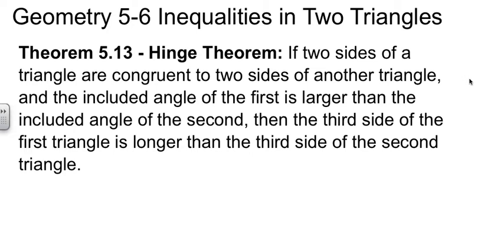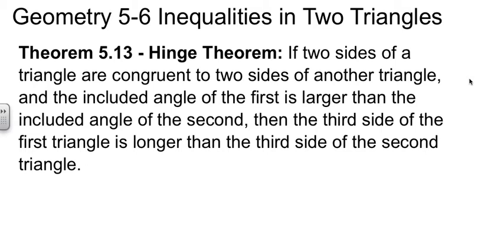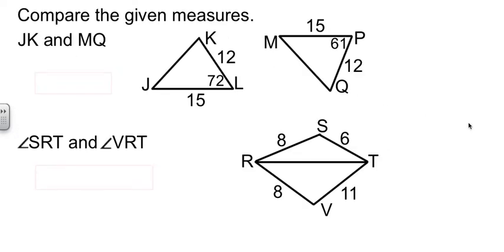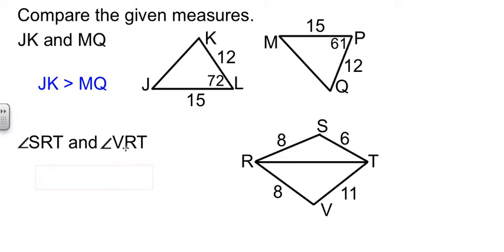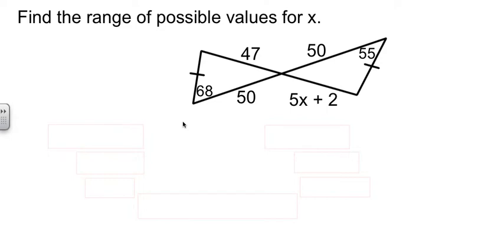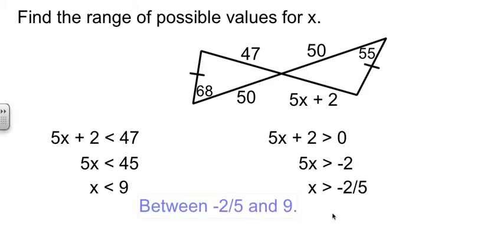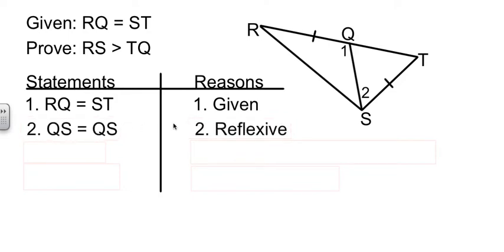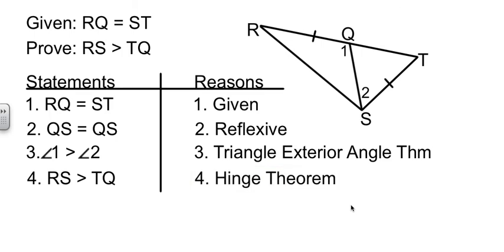Geometry 5-6 Inequalities in Two Triangles